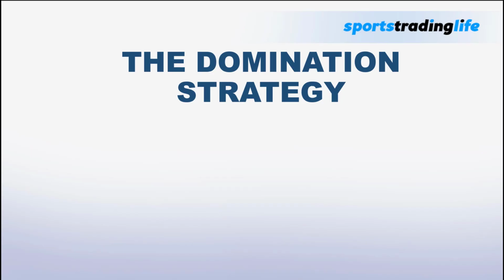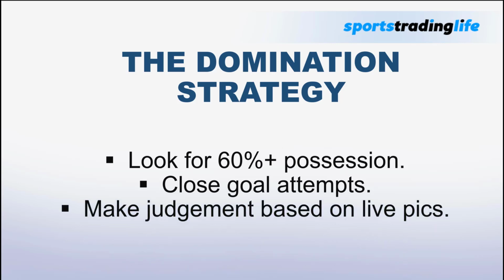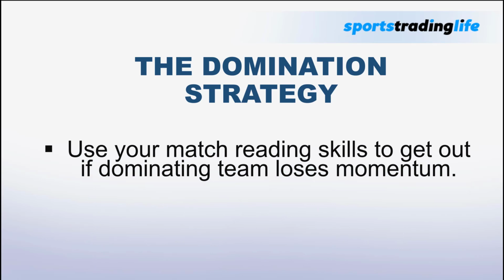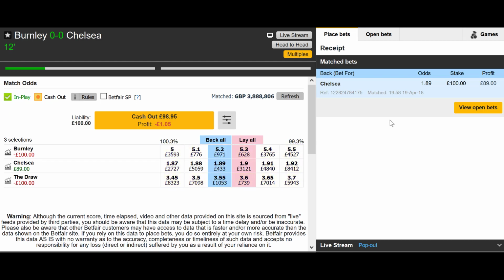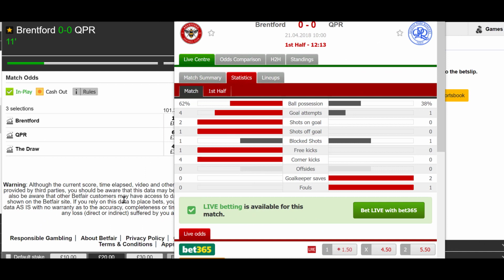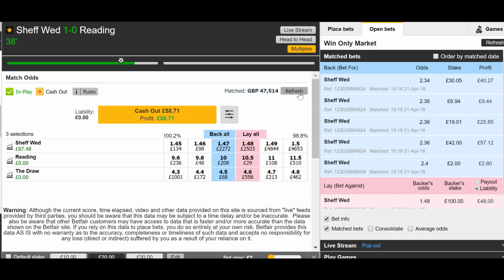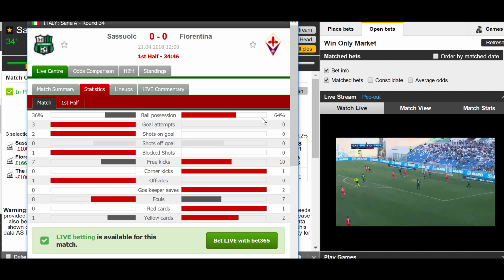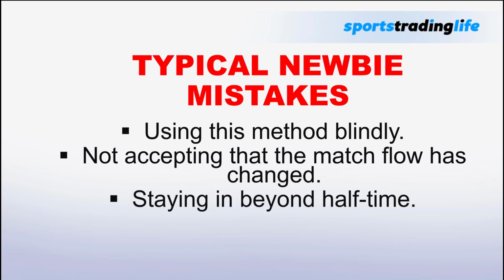A [PROFITABLE] Betfair Football Trading Strategy That Works [Domination Method]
Looking for a PROFITABLE FOOTBALL TRADING STRATEGY? Still looking to crack BETFAIR? Well you might be in luck as we take a look at one of the most simple but effective football methods for Betfair that there is.

 - - - - - - - - - - -  VIDEO DESCRIPTION - - - - - - - - - - - - -

Watch this video to discover the BETFAIR DOMINATION method step by step.

We will talk you through how to execute the method and the ideal odds to look for when using it. We then go into LIVE TRADING examples recorded on Betfair that will give you a good idea of what to expect with this method.

You will see what happens when you get it right and what happens when it goes wrong. You can then start practicing with this method right away.